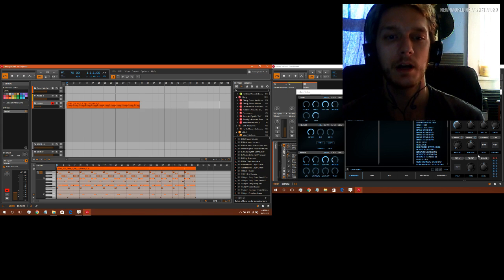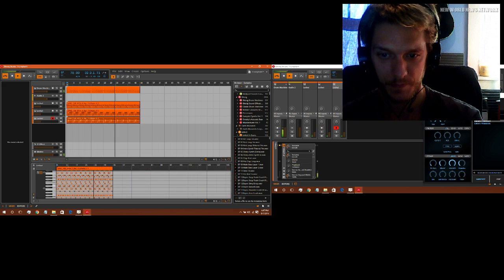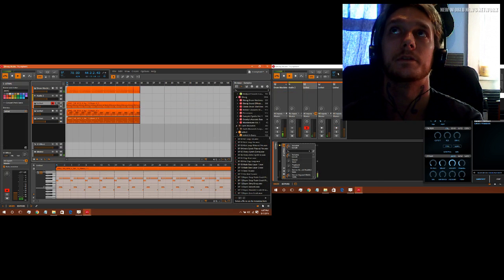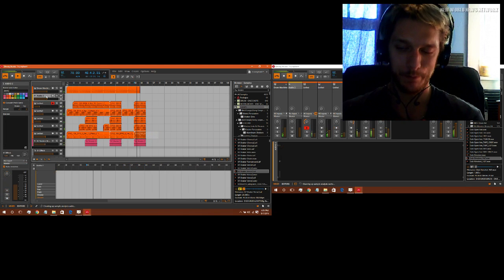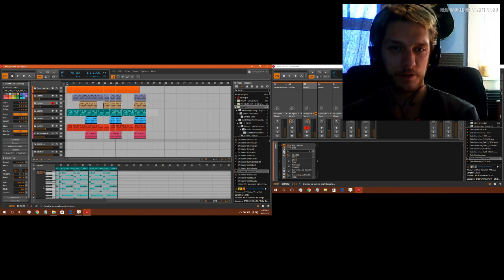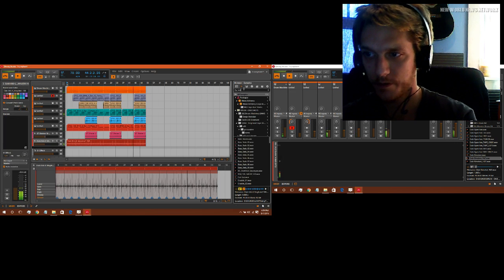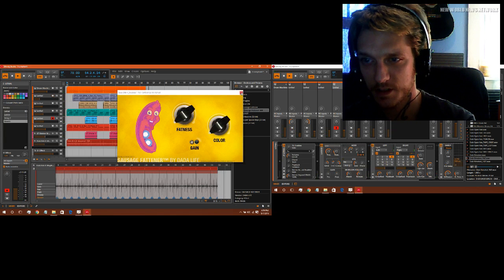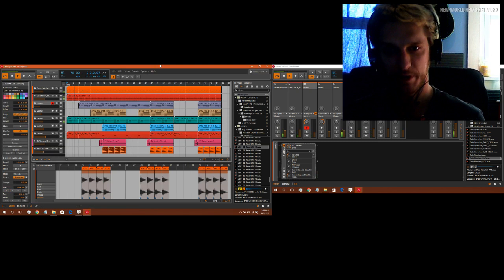Music Making with Lethal VST - Review & Tutorial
Music Making with Lethal VST - Tutorial & Review

LINKS:
TWITTER2 - @JAMIESTARRMUSIC
XBOX - JAMIESTARRMUSIC